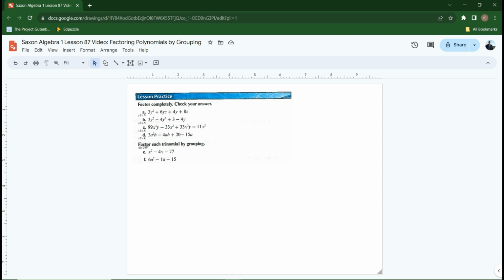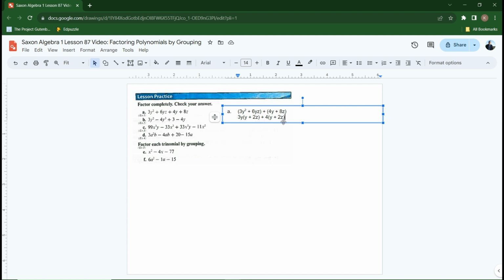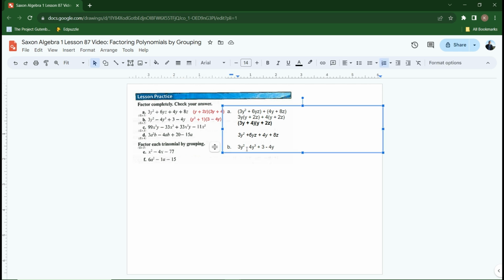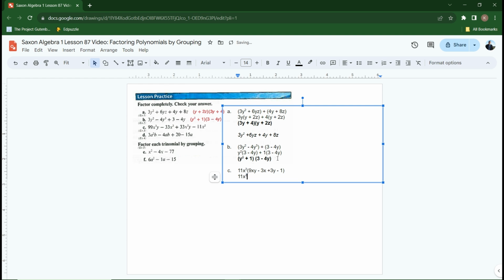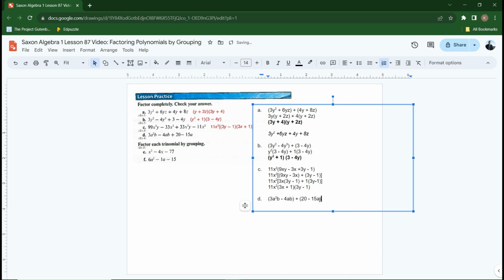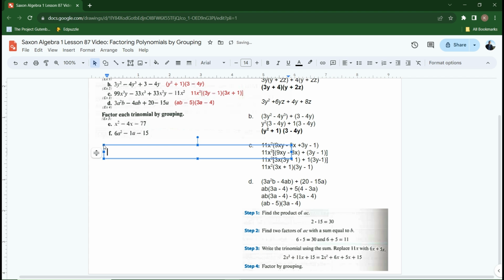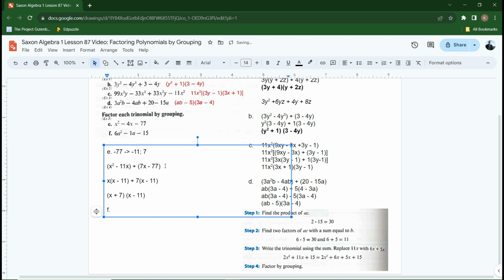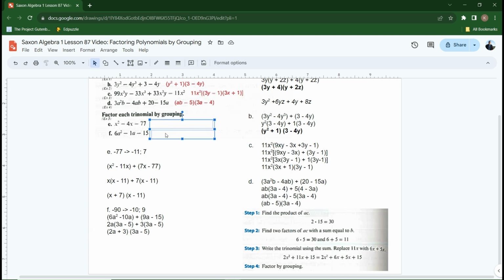Saxon Algebra 1 Lesson 87 Video: Factoring Polynomials by Grouping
In this video you will learn about factoring polynomials by grouping.